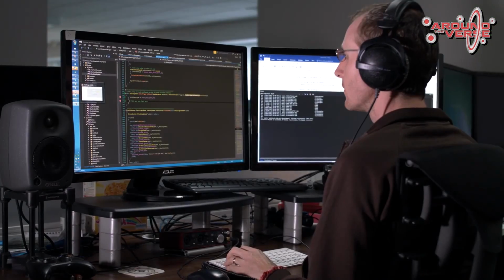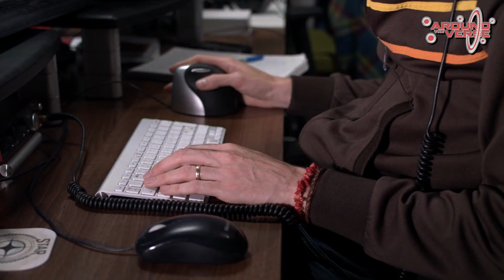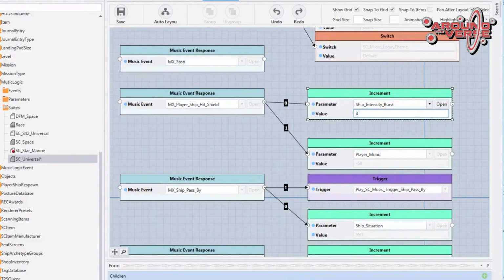ATV 3.7 - Behind the Scenes: Music Logic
스타 시티즌 커뮤니티 쇼 어라운드 더 버스 3.7화입니다.
비하인드 더 씬 코너에서 스타 시티즌의 음악 논리(체계)에 대해 이야기합니다. 음악 논리는 게임 속 상황, 지역을 스스로 파악하여 그에 맞는 음악을 내보낼 것입니다.